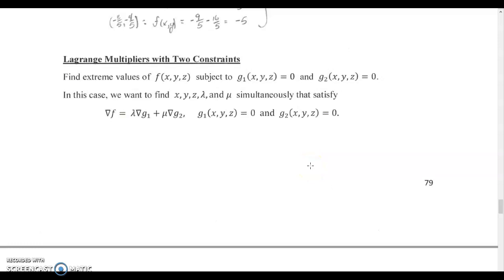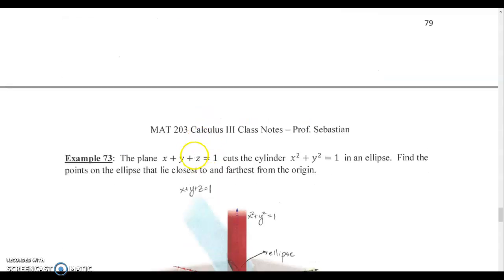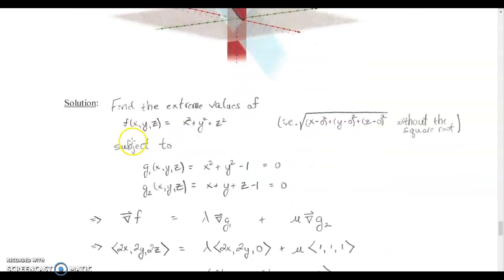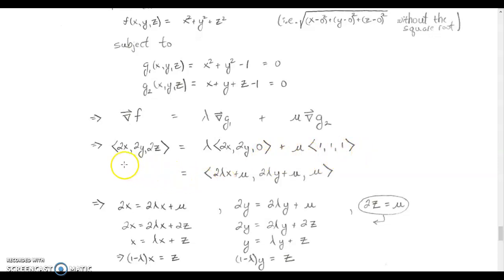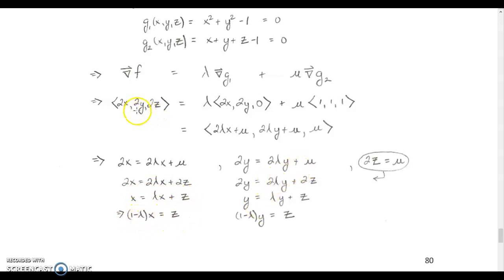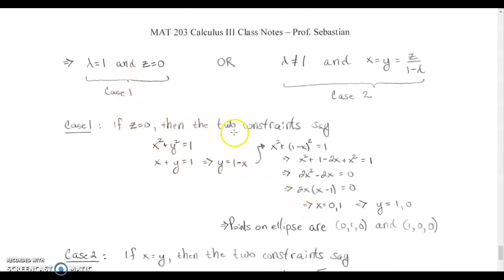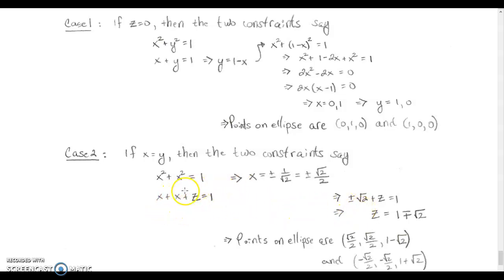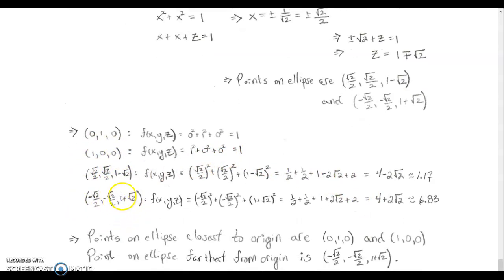Calc III (Sebastian) - Example 73